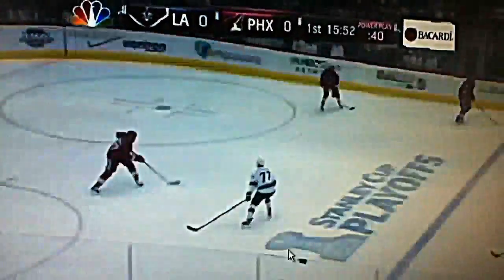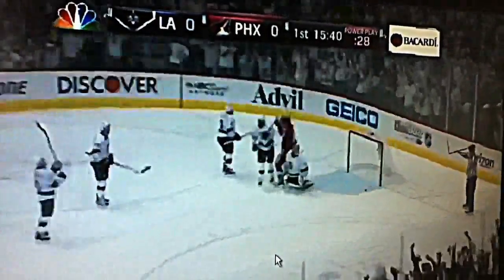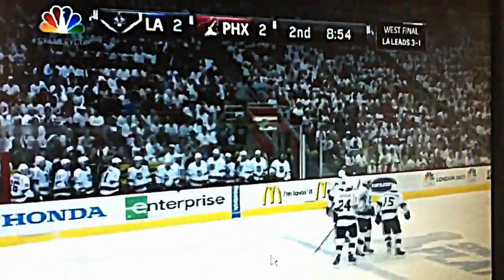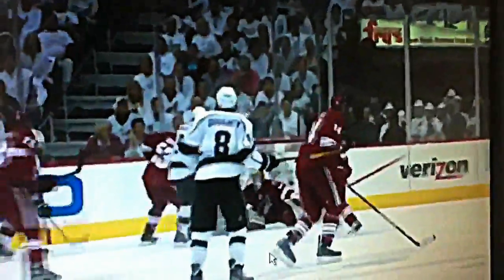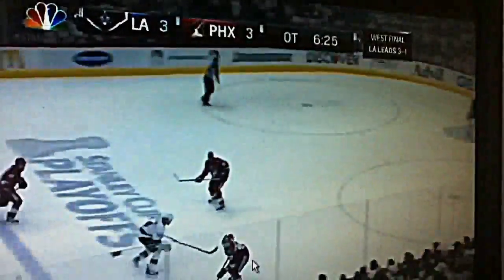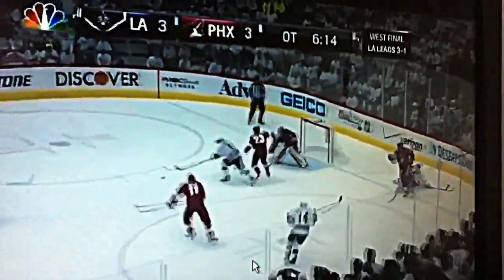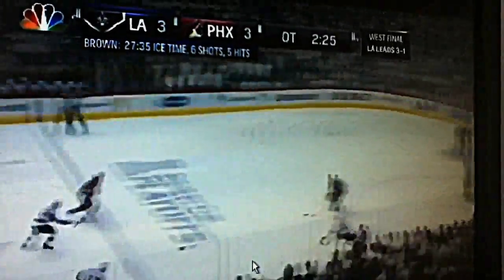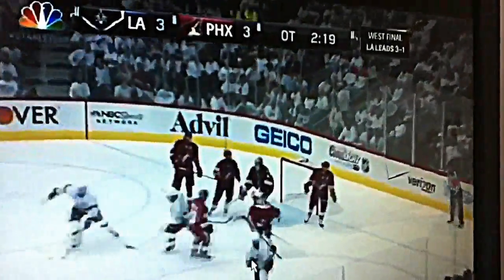Gm5 highlights between the Los Angeles Kings and the Phoenix Coyotes 5/22/12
Game 5 of the Western Conference Final with the Kings having a 3-1 series lead going into this game in Phoenix with a perfect 7-0 away recored in the playoffs looking to make it 8-0 and be the first team to advance to the Stanley Cup Playoffs Final with the Phoenix Coyotes looking to extend their playoff run